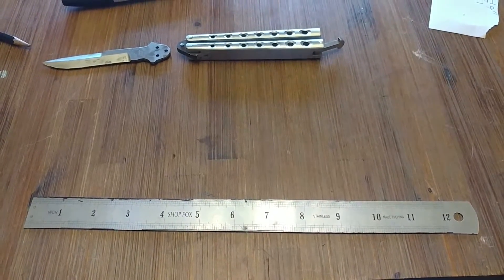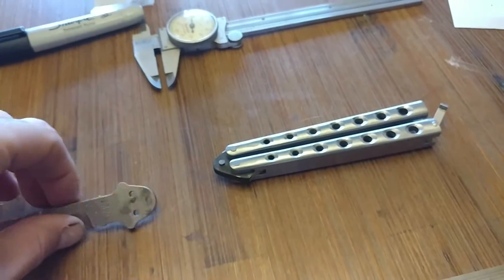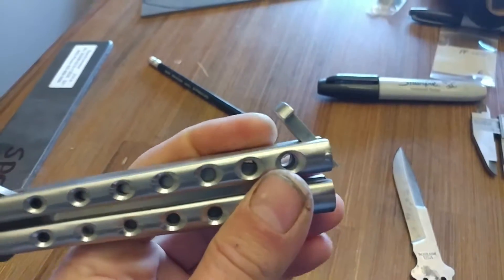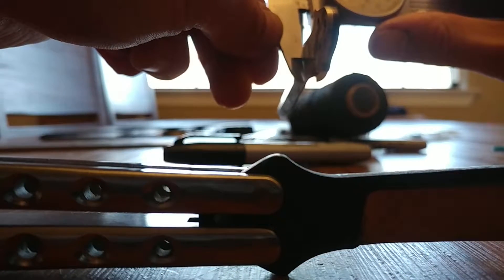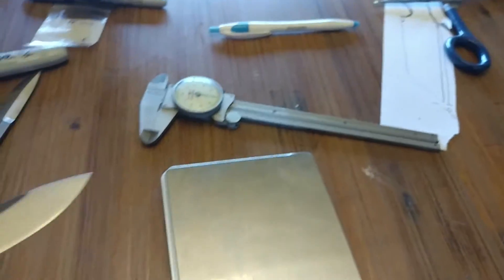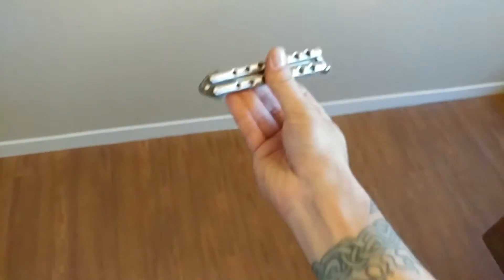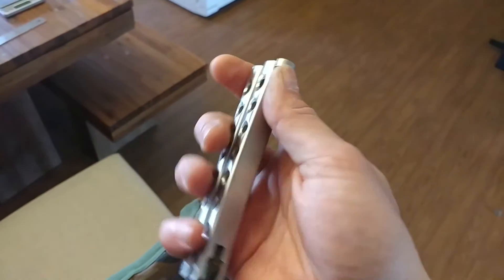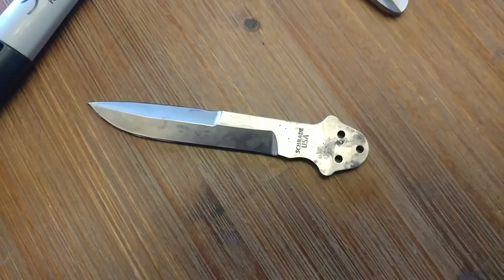Re-blade Schrade Manila Folder